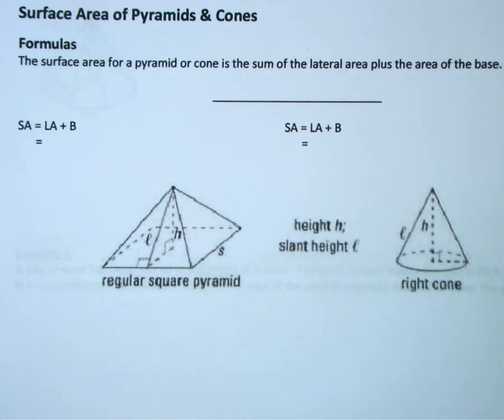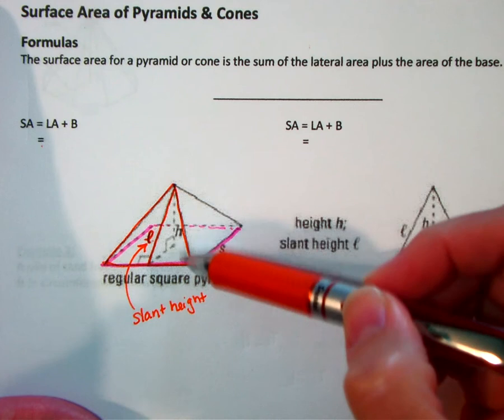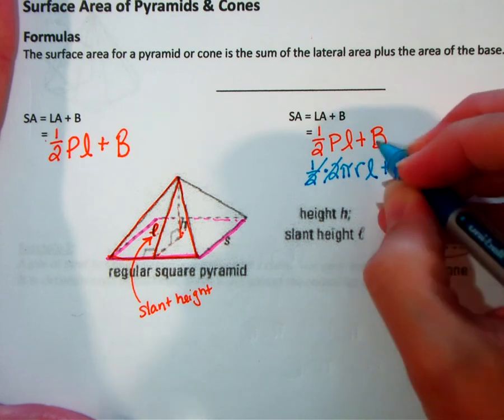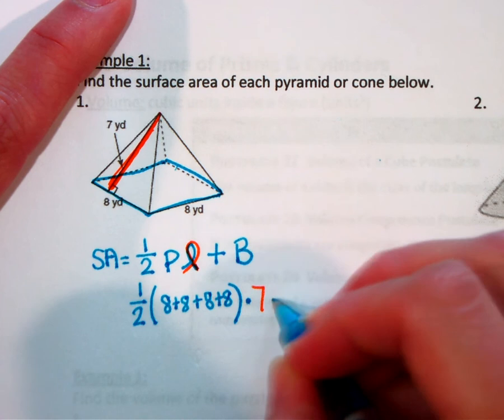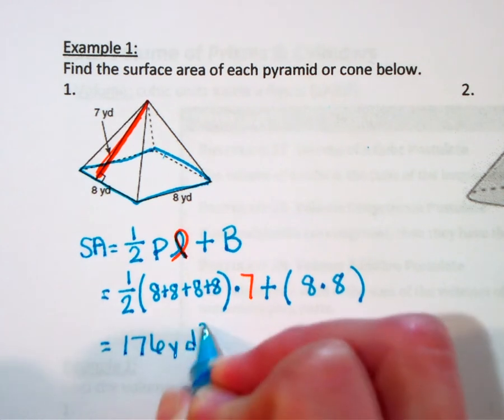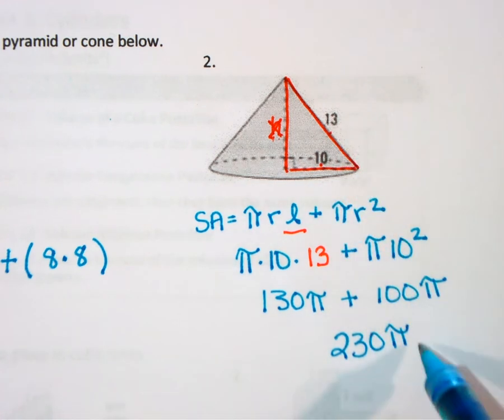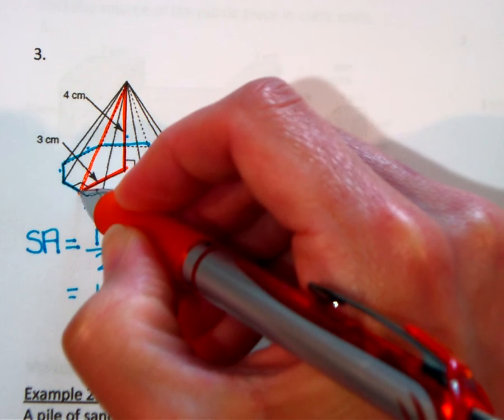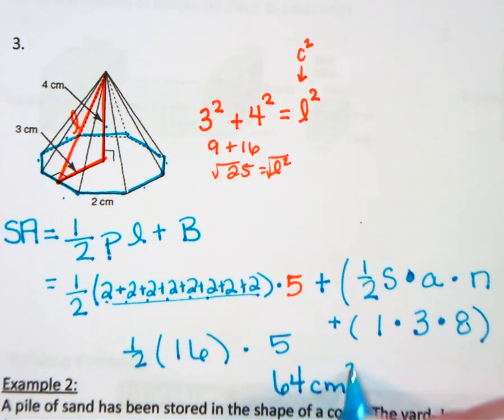11 SA Pyramids